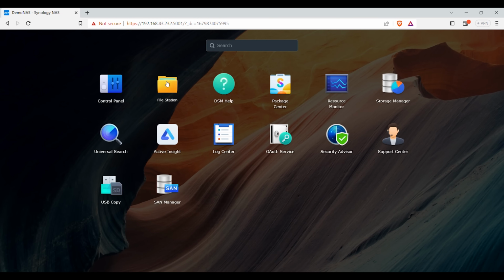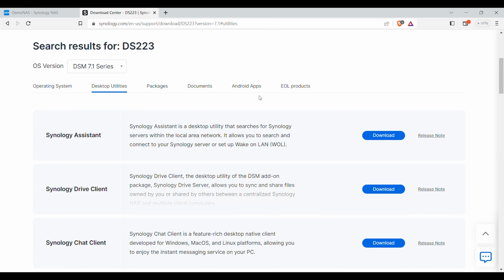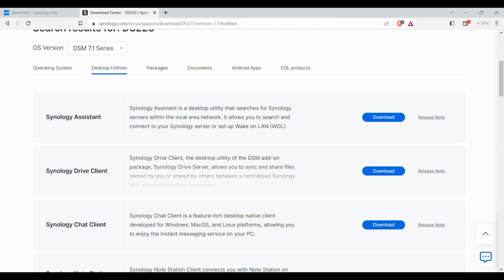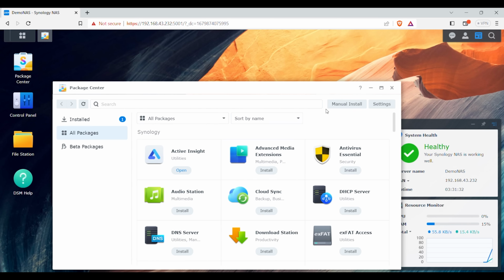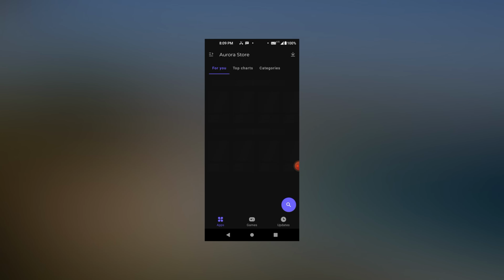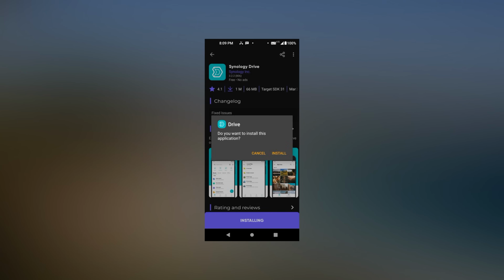Dump Google Drive and iCloud! Easy Private Cloud Solution!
Why expose your data to third parties? You can access your data at home and over the Internet with an easy to set up solution that requires no networking skills and limitless drive space. And with no subscription to a cloud provider. Set up a Private cloud.

In this video I show you how I set up an inexpensive NAS from Synology. I'll also explain the pluses and minuses of solutions to allow Internet access to your NAS with a little bit of networking tech.

Synology DS223

Seagate IronWolf 12TB

Sign in to the platform to see the store.